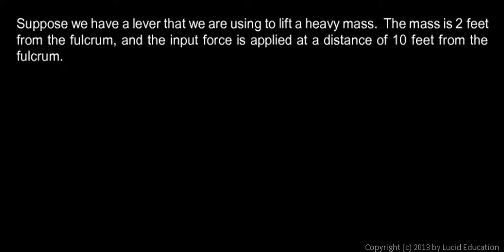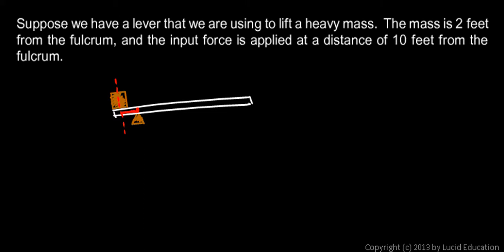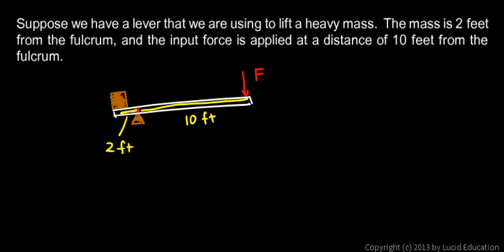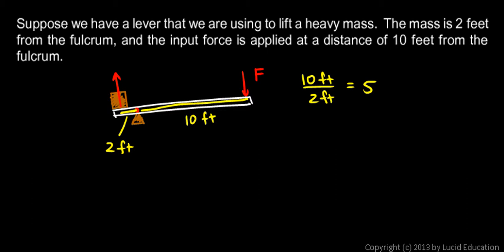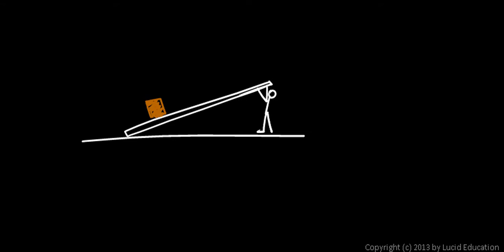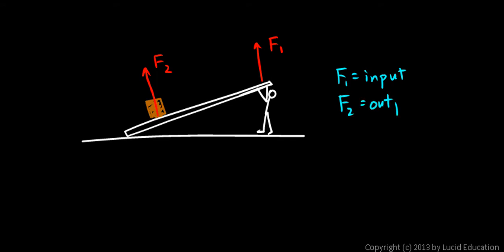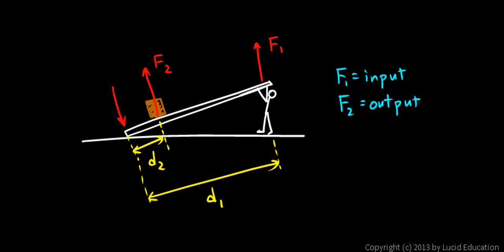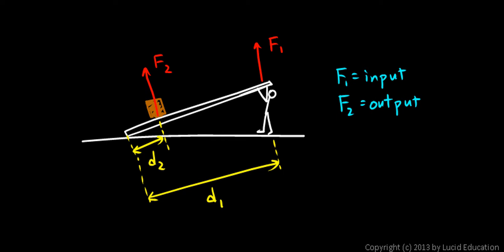Physical Science 4.2d - Example 1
An example problem dealing with lifting a mass using a lever, and a discussion of the forces and distances involved in solving such a problem.